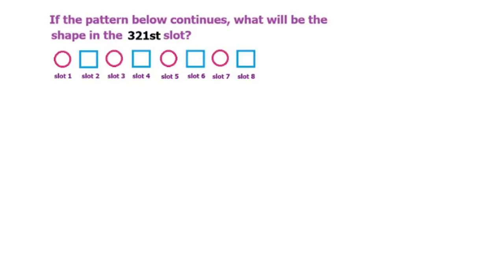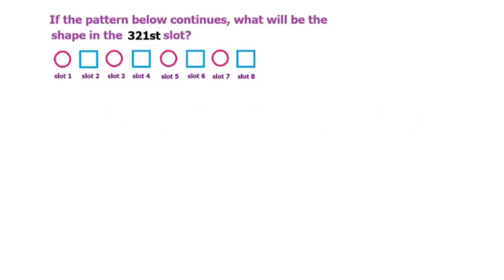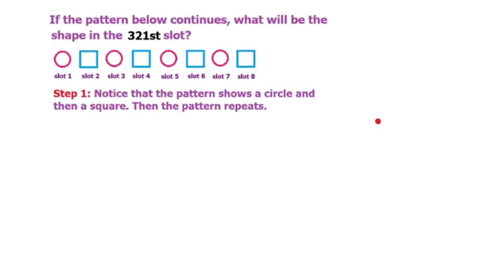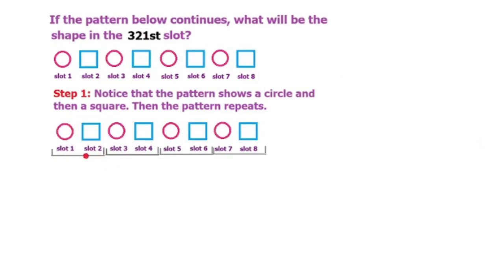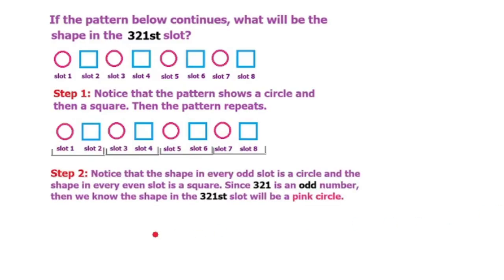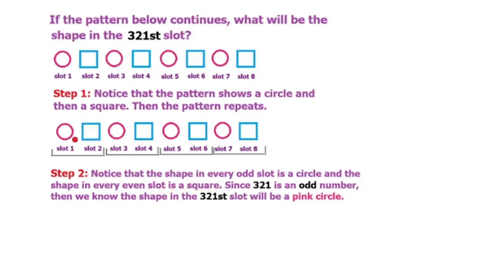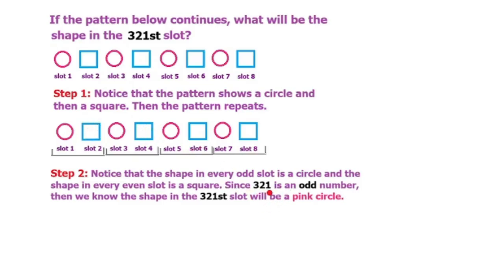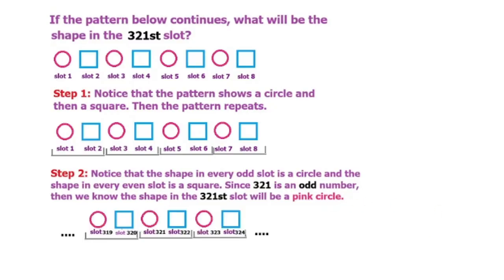Extend A Repeating Shape Pattern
Level 4 Welcome to Extend A Repeating Shape Pattern! If you're trying to learn how to Extend A Repeating Shape Pattern, you're in the right place.
Whether you're brand new to this topic or just need a quick refresher, Extend A Repeating Shape Pattern, walks you through clear examples and step‑by‑step explanations to help you master Extending A Repeating Shape Pattern.